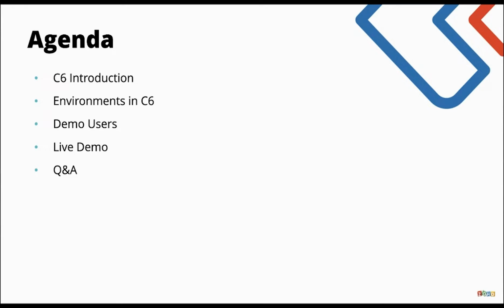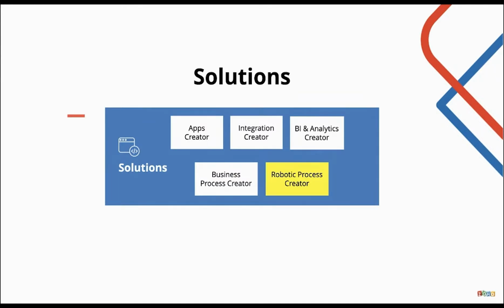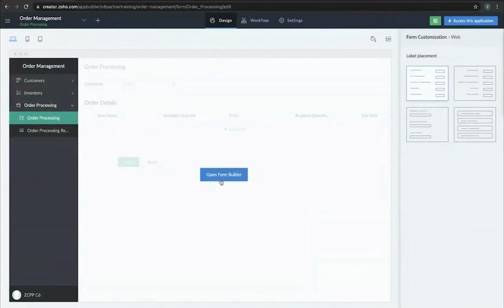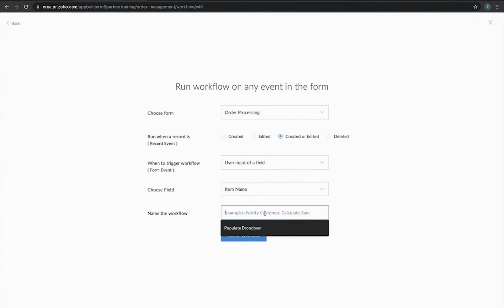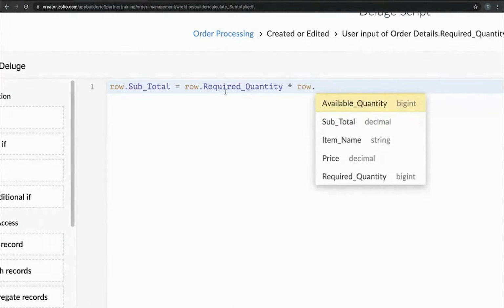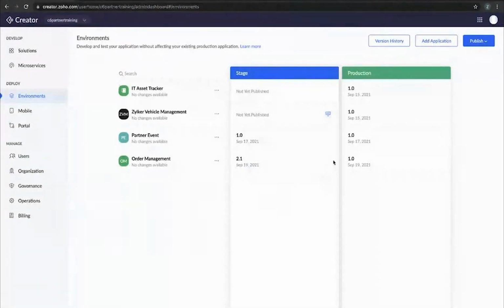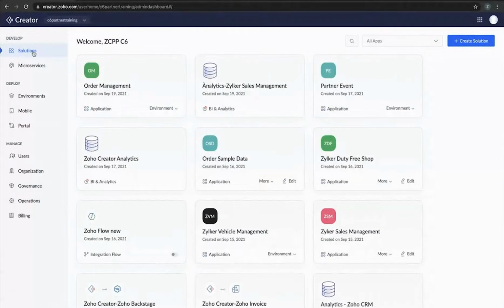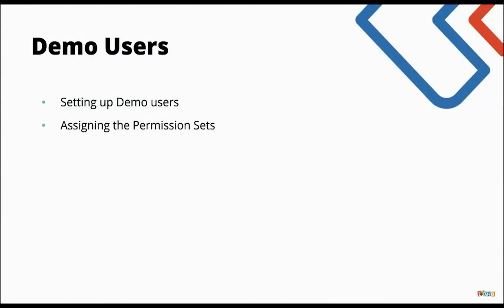Build and Deploy Applications in Zoho Creator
Experience a whole new low-code application development journey with the latest version of Zoho Creator - 6. Get a holistic view of what Zoho Creator has in store for you and how the entire process of building and deploying an application is made easy and seamless for you. In this video, you'll learn to empower your solutions with BI & Analytics and Integration Flow and deploy applications through multiple environments quickly and efficiently.

01:48 Introduction to C6
03:38 Features in C6
06:56 Components of C6
10:50 Demo
55:32 Development Life Cycle
57:27 Solution - Creating an App
58:03 Business Process Creator

To read more on this, go through help guide